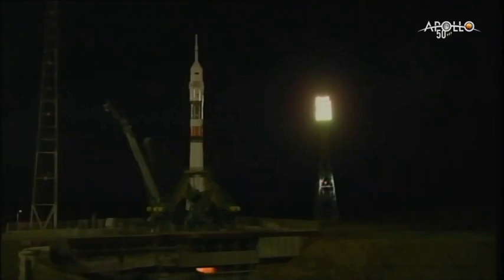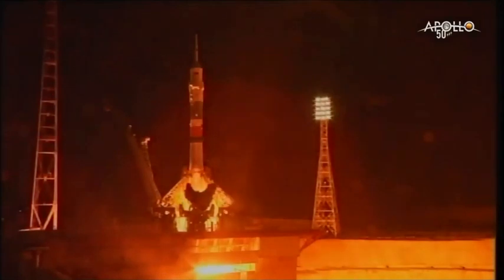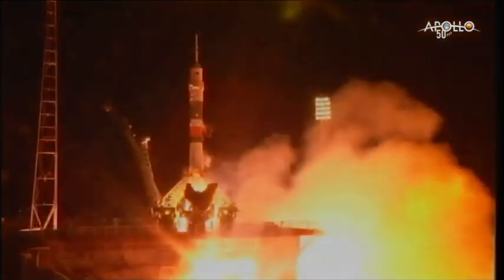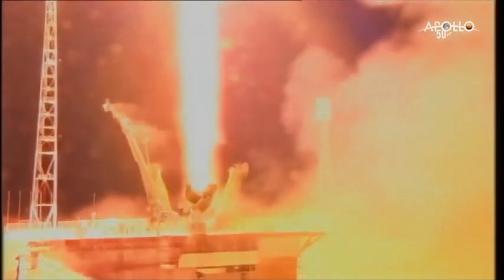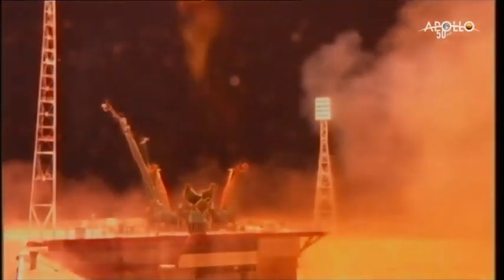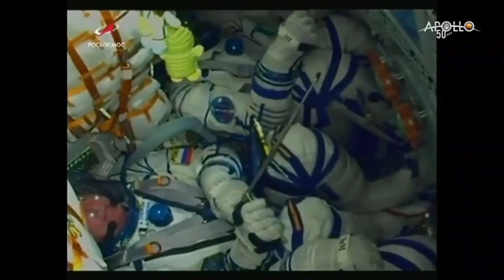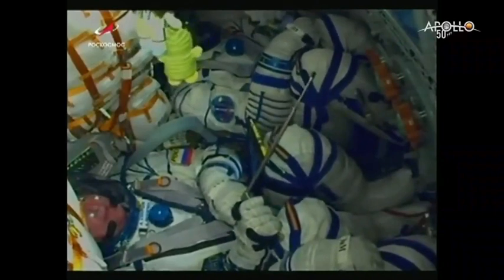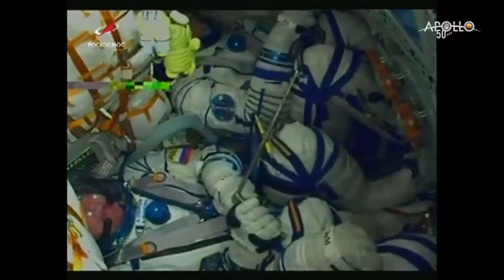New Space Station Crew Launches on 50th Anniversary of Apollo 11 Moon Landing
NASA astronaut Andrew Morgan, Italian astronaut Luca Parmitano of the European Space Agency and Russian cosmonaut Alexander Skvortsov launched aboard a Soyuz rocket from the Baikonur Cosmodrome in Kazakhstan on July 20, 2019. They are scheduled to doc with the International Space Station a few hours later at 6:51 p.m. EDT (2251 GMT). -- Full Story

Credit: NASA